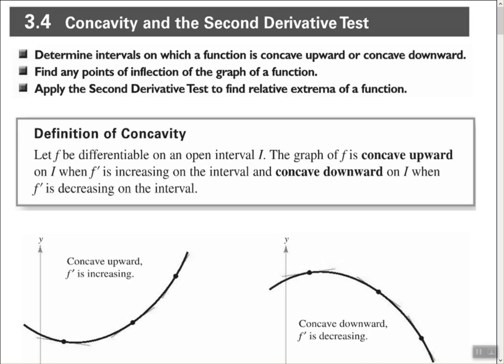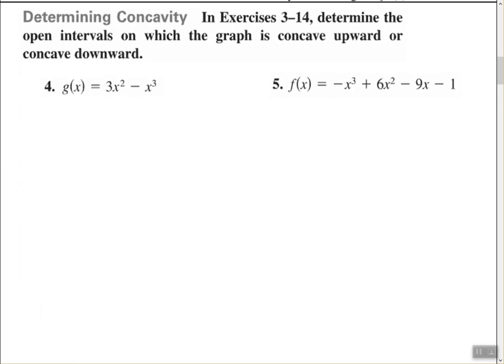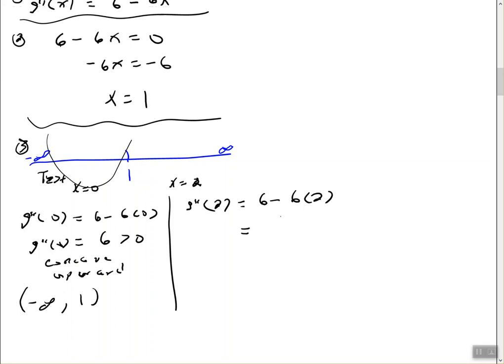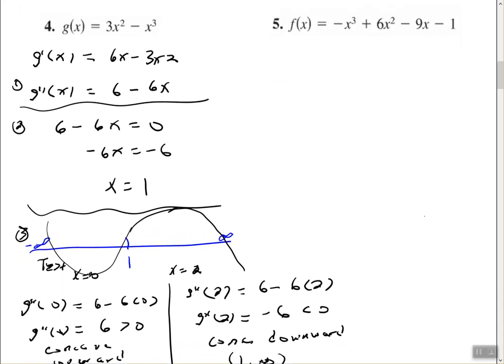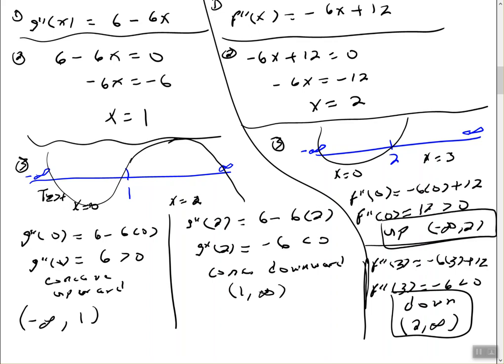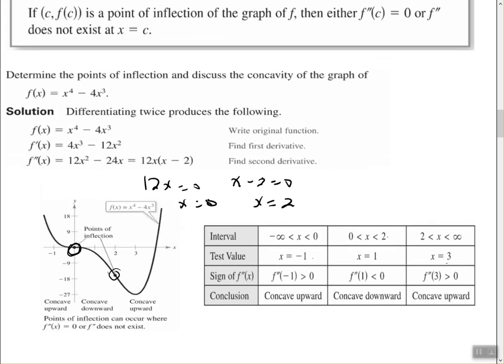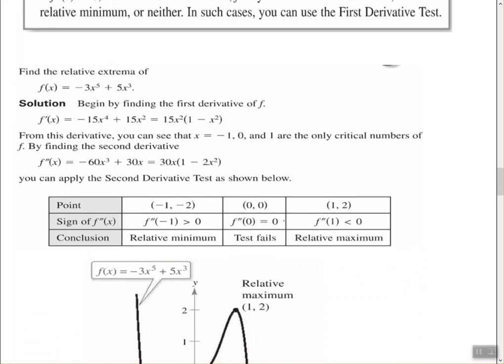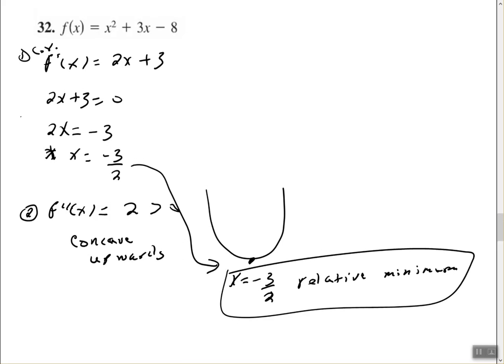Concavity and the Second Derivative Test